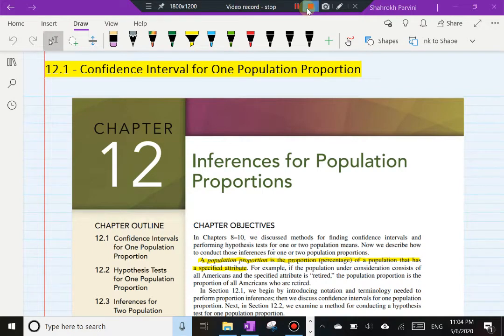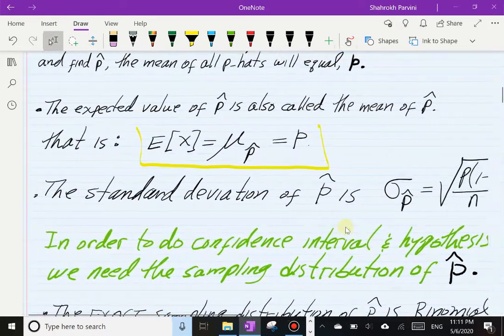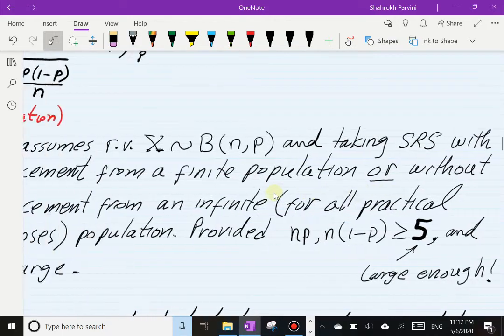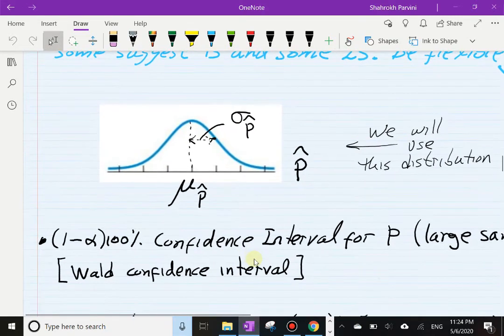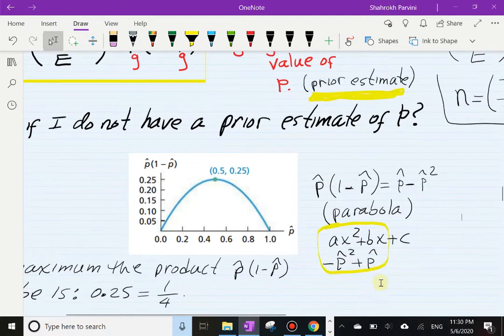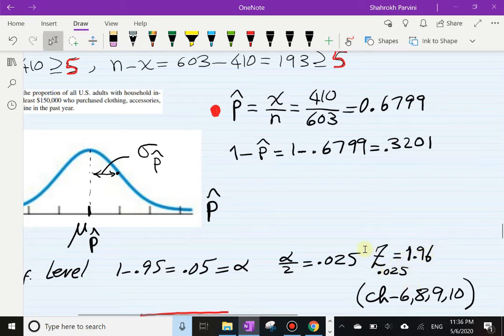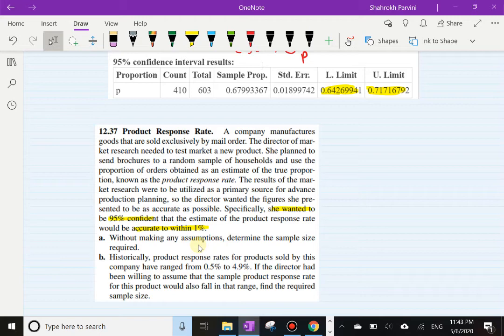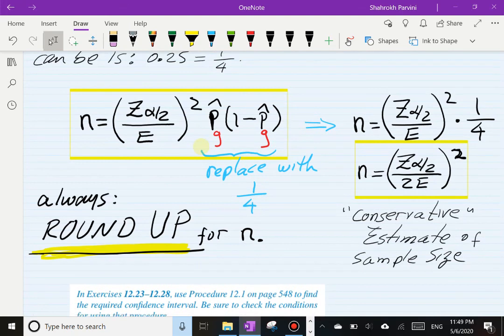Section 12.1 - Confidence Interval for One Population Proportion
In this video, we explore the sampling distribution of the sample proportion and use it to construct confidence interval for p-hat.  Wald's interval is used for the confidence interval. DeMoivre-Laplace approximation to the sampling distribution is used as well.